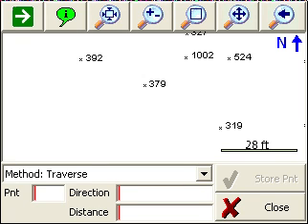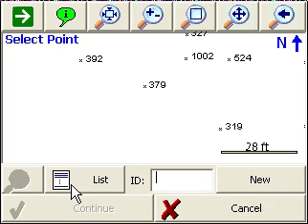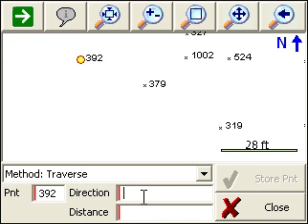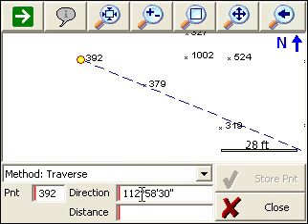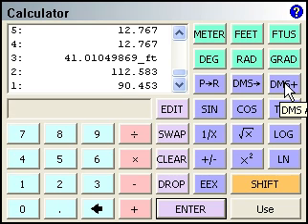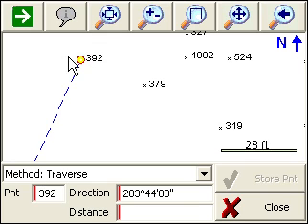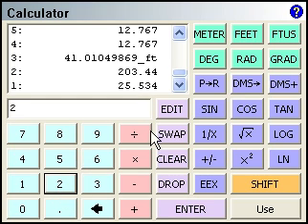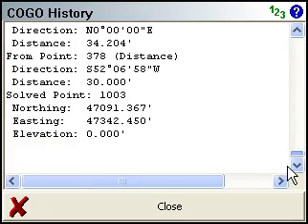FieldGenius Advanced COGO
Overview of how you can take advantage of the advanced COGO features in FieldGenius